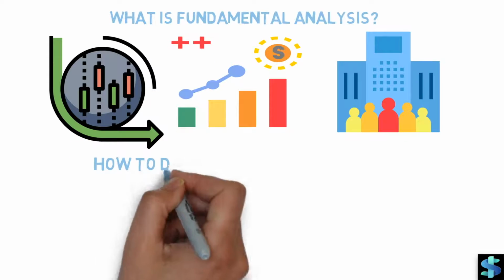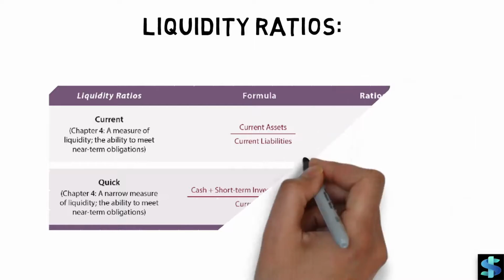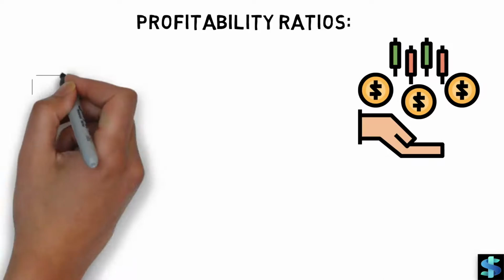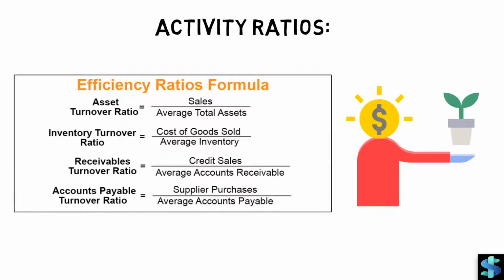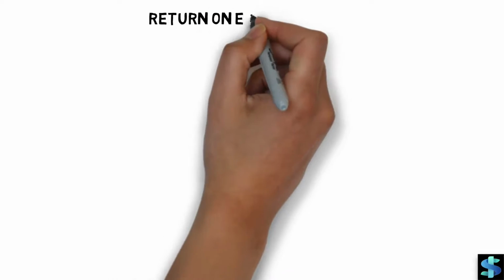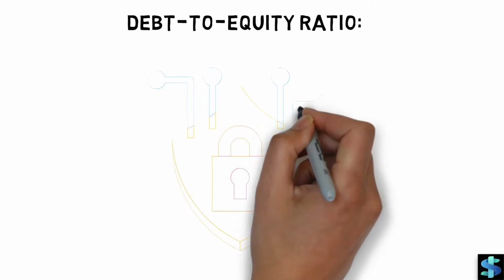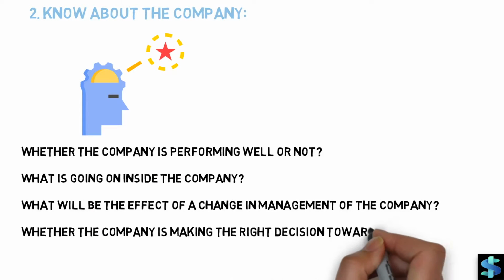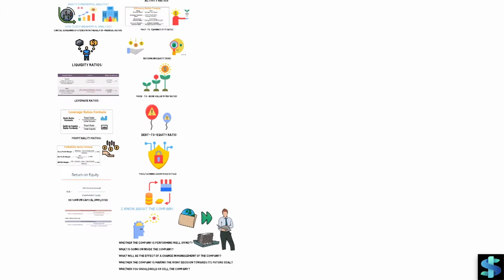What is Fundamental Analysis Of Stocks? fundamental analysis of stocks tutorial -by Stock Quantum.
Stock Quantum, StockQuantum

👌👌ZERODHA Offer Link ✔✔
Open DEMAT account  ZERODHA (No.1 broker)

👌👌STOXKART Offer Link ✔✔
Open a DEMAT account STOXKART (pay only profit side brokerage)

👌👌Fyers Demat Offer Link ✔✔
Open a DEMAT account FYERS

👌👌 5PAISA Offer Link ✔✔
Open a DEMAT account 5PAISA (flat Rs.10)

👌👌Angel Broking Offer Link ✔✔
Open a DEMAT account Angel Broking (flat Rs.15, High Margin)

👌👌Trade Smart Online Offer Link ✔✔
Open DEMAT account  Trade Smart Online ( Flat rs.15)

👌👌TradingBell Offer Link ✔✔
Open a DEMAT account TradingBell (best RM service)

👌👌Alice Blue Offer Link ✔✔
Open a DEMAT account Alice Blue (high commodity margin)

👌👌Master Trust Offer Link ✔✔
Open a DEMAT account Master Trust (best research)

👌👌UPSTOX Offer Link ✔✔
Open DEMAT account  UPSTOX ( fast auto trading)

👌👌ASTHA TRADE Offer Link ✔✔
Open DEMAT account ASTHA TRADE(High Margin)

👌👌Edelweiss Offer Link ✔✔
Open DEMAT account Edelweiss ( Research, RM, High Margin)

✍Best Books on Investing -
Nivesh Kare (HINDI)
Technical Analysis(HINDI)
Learn to Earn(English)